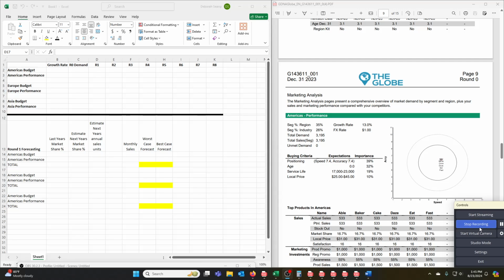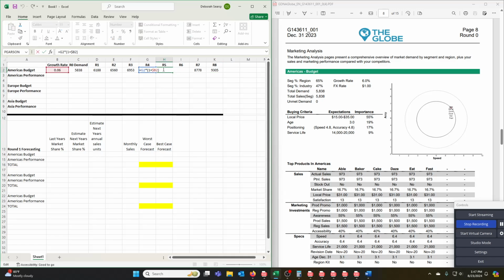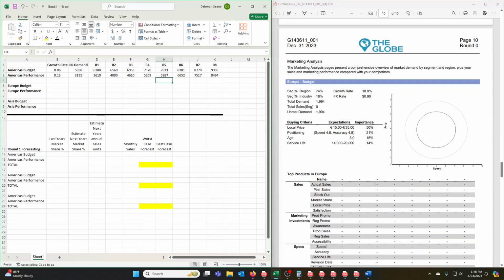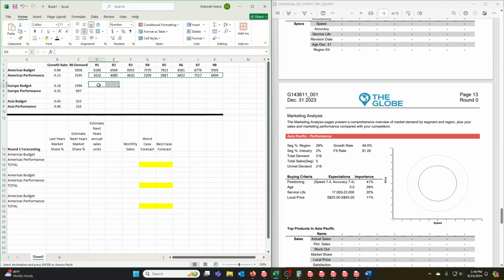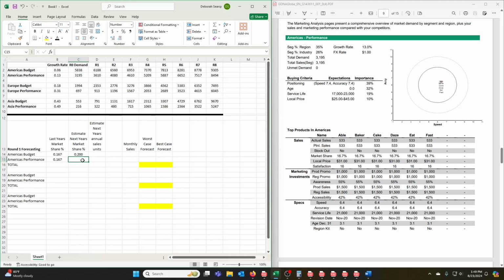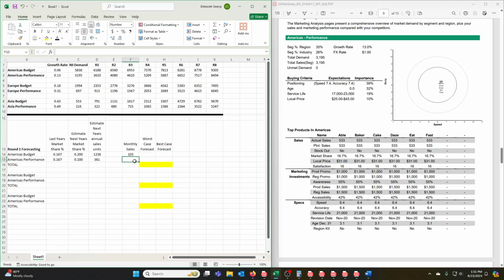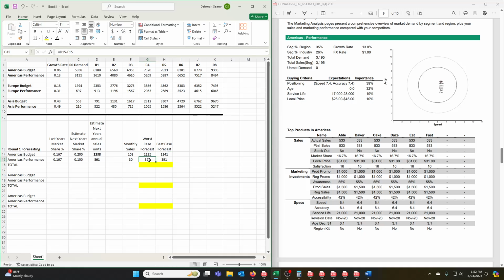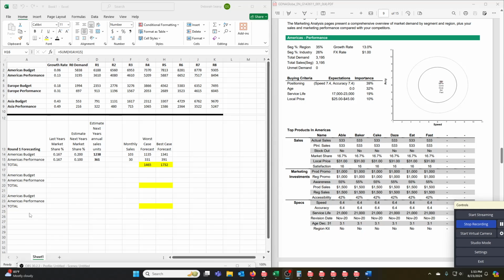CapSim GlobalDNA How to create excel forecasting document